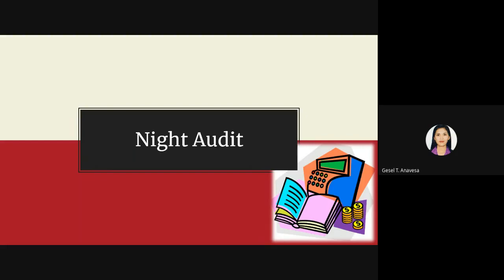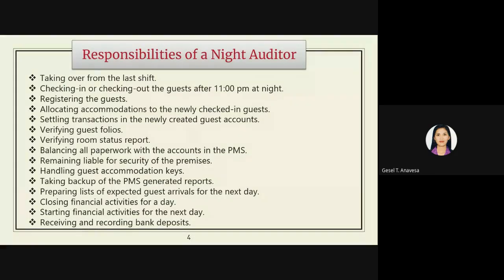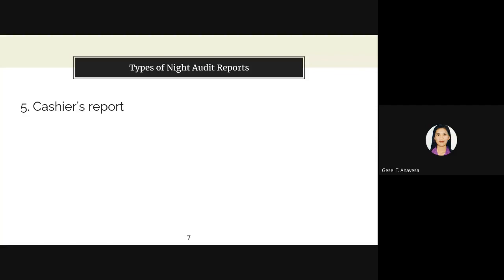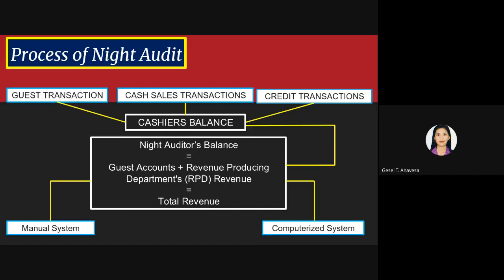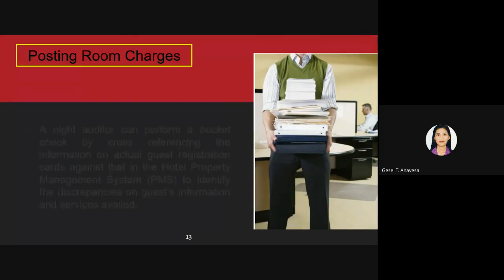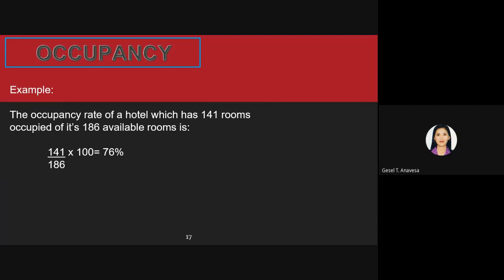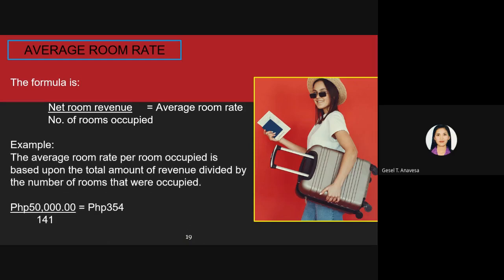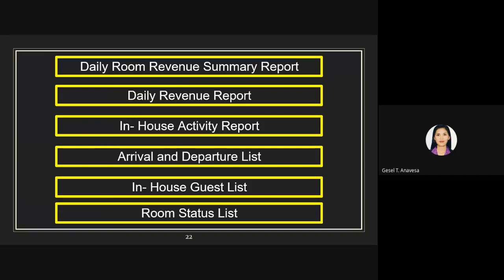Laboratory Exercise 8 Night Audit